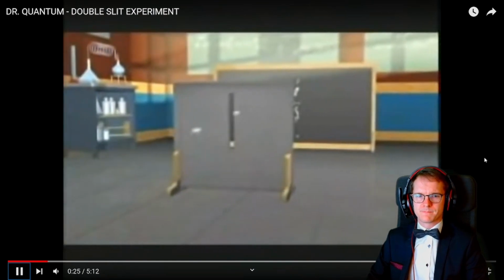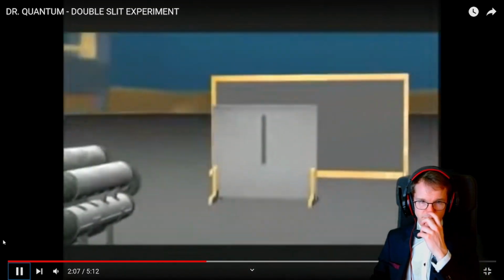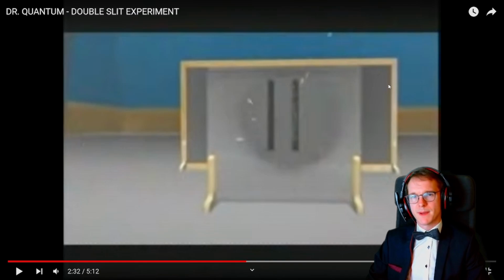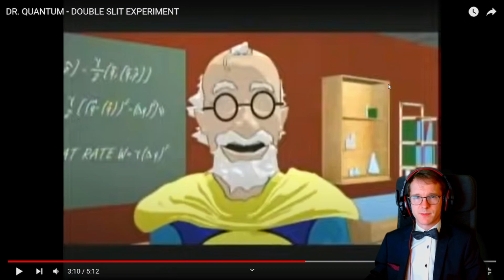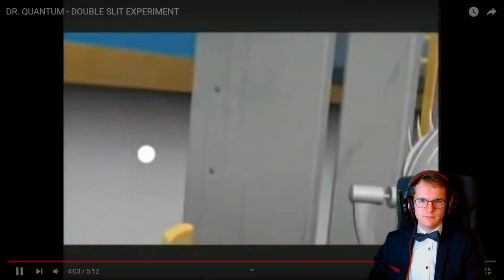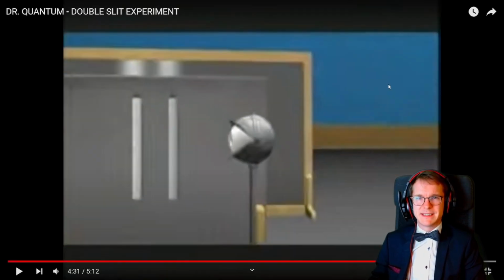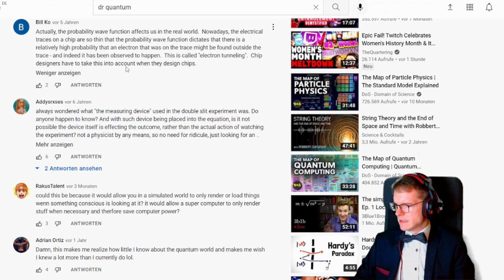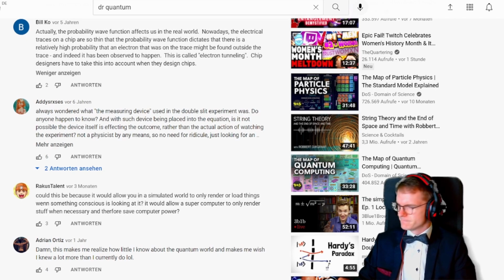Reacting to "Dr. Quantum: Double Slit Experiment"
I did this because my colleague found it and sent it to me. Let's see what they tell us here!
Happy day to you! =)